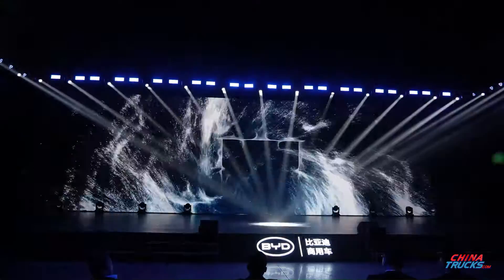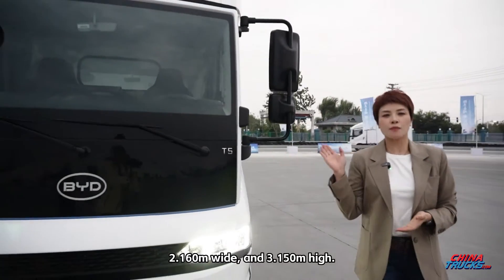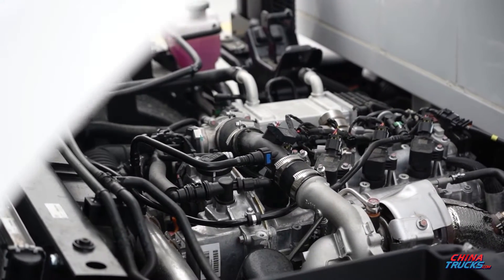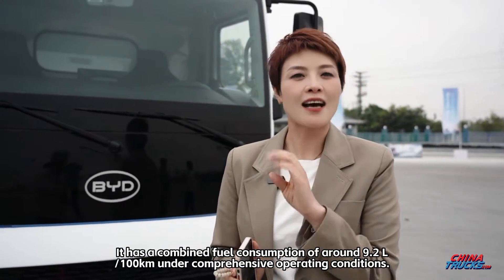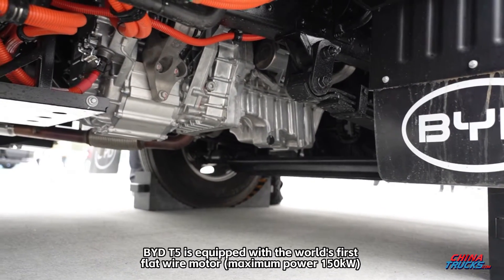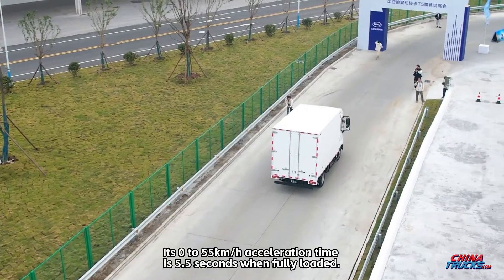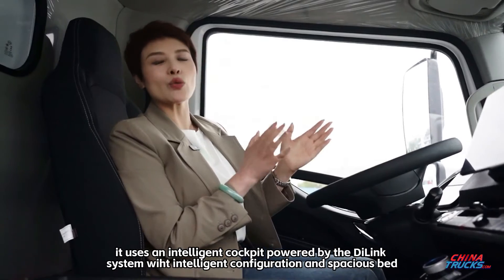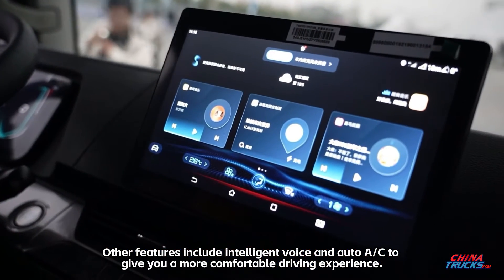Test Drive BYD Hybrid Light Truck T5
On October 18, BYD held both a launch for the new hybrid light-duty truck T5 and an intelligent plant experience day event in Huai'an, Jiangsu. Today let's test drive this hybrid truck.

BYD Hybrid T5 uses self-developed "three electric systems" (namely, the battery, the electric motor, and the electric control system) that give it a number of advantages over its competitors. The model features a 1.5T hybrid-specific high-efficiency engine with a maximum thermal efficiency of 41%.
It has a combined fuel consumption of around 9.2 liters per 100 kilometers under comprehensive operating conditions. Additionally, it adopts the world's first hybrid-specific blade battery and has a maximum combined range of 1,000km.

BYD T5 is equipped with the world's first flat wire motor (maximum power 150kW) and first DM hybrid-dedicated 18.3kWh blade battery. It can be charged from 30 per cent to 80 per cent in less than half an hour.